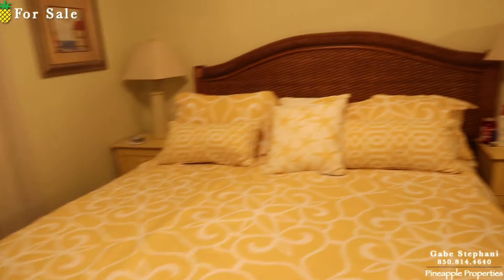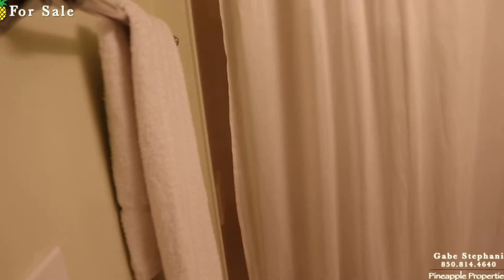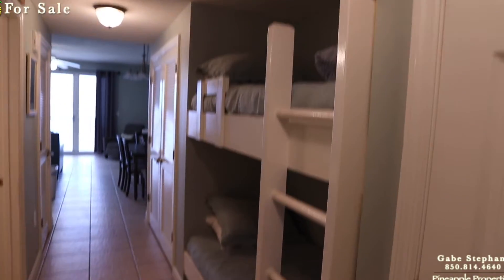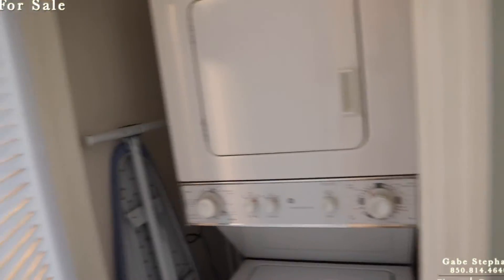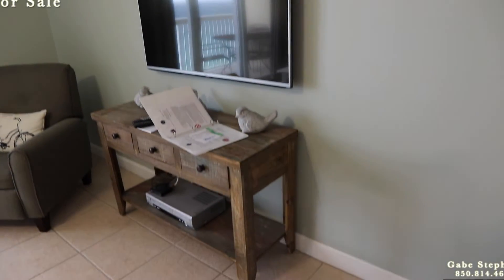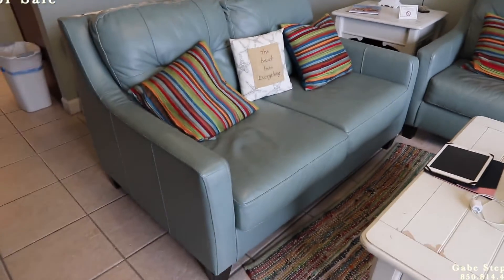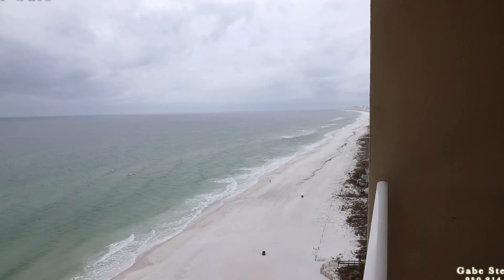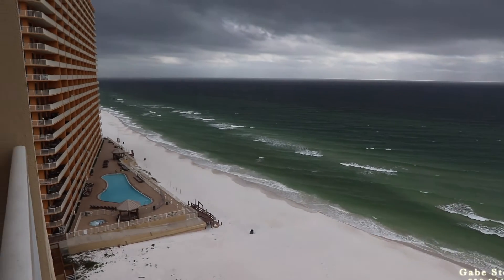Seychelles #1202 | 5115 Gulf Dr. Panama City Beach, FL 32408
Please call or text Gabe Stephani at if you are interested in purchasing this property or a property like this in Panama City Beach.  At the time this video was shot, this property was listed by Keller Williams.